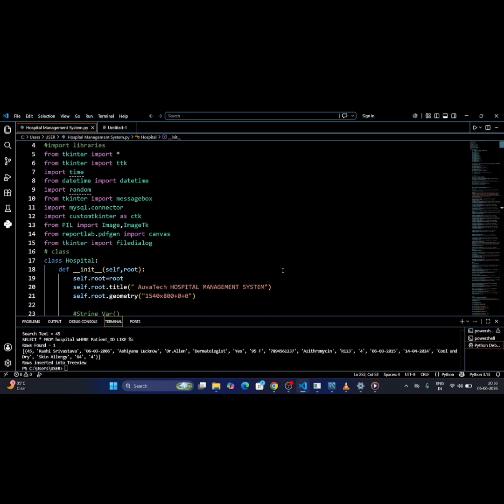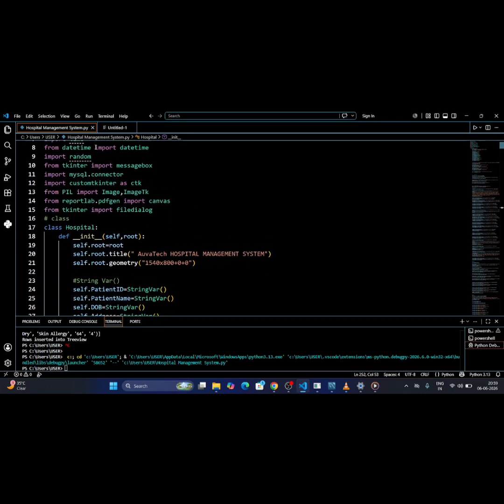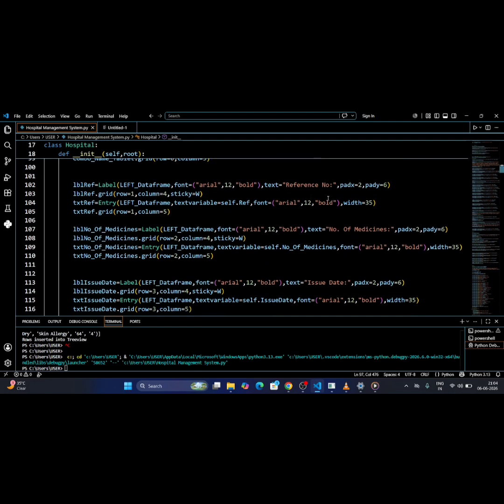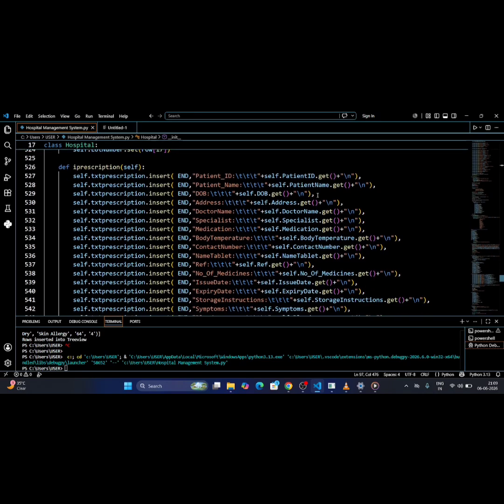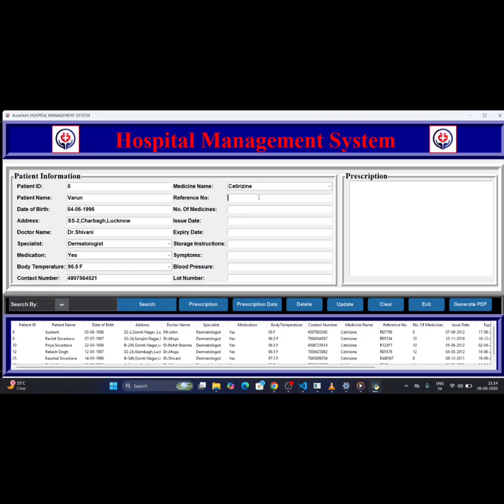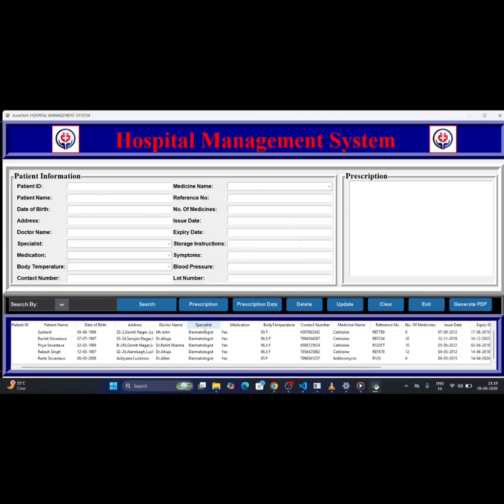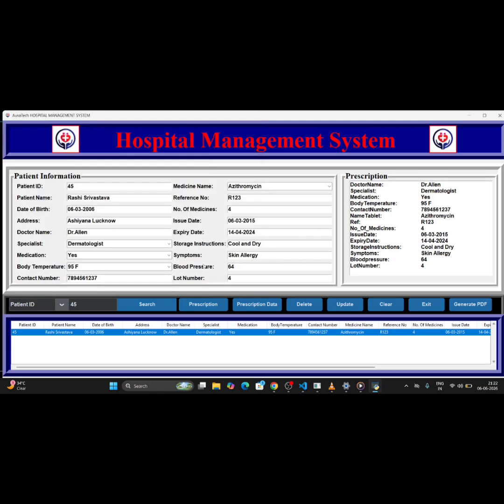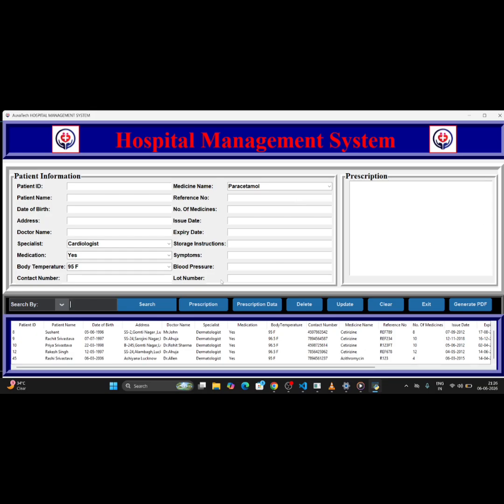9 June 2026